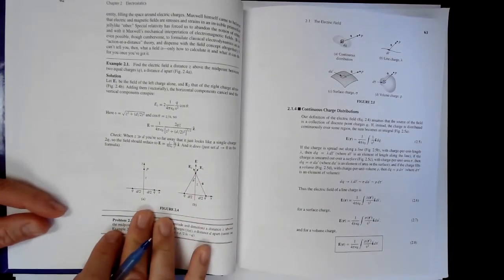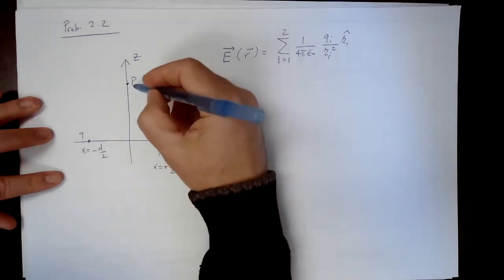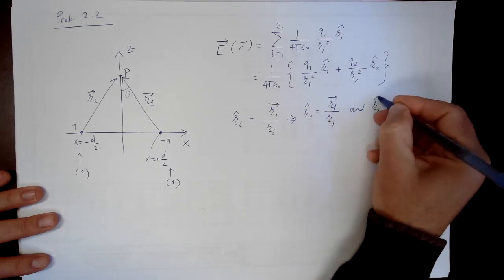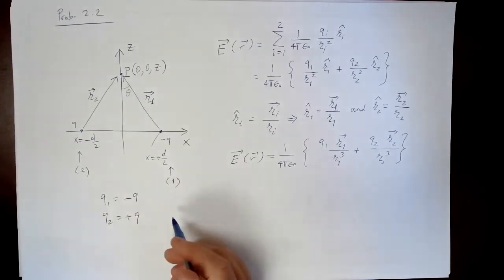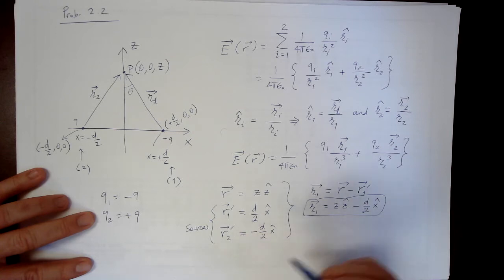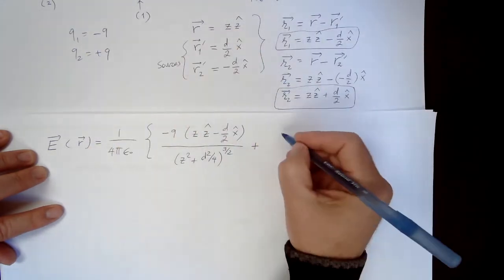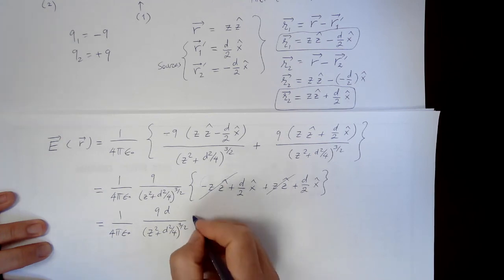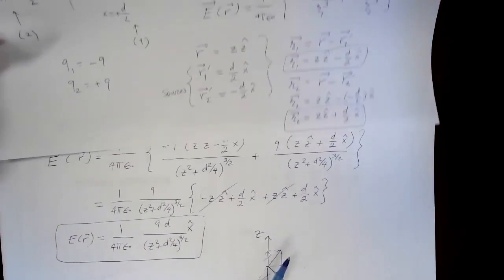Griffith Electrodynamics Problem 2.2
This is the solution to Problem 2.2 in Griffith Electrodynamics 4th edition.